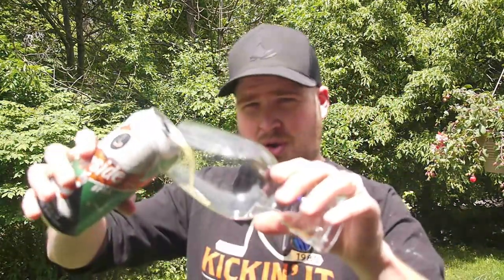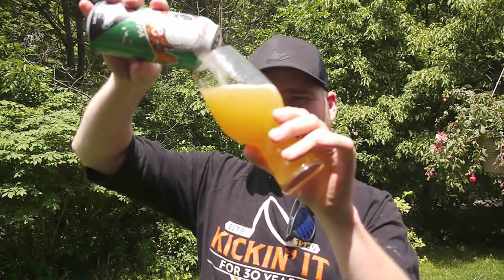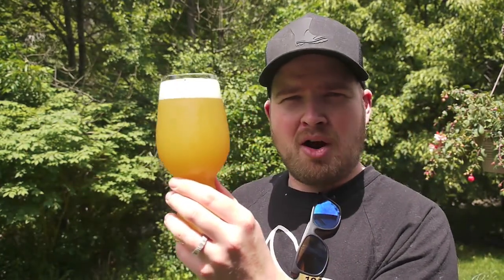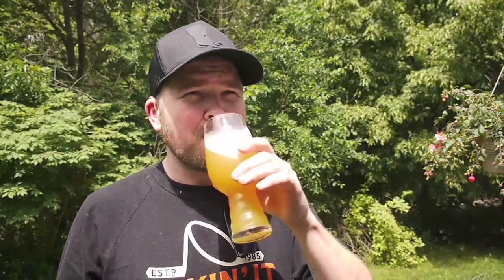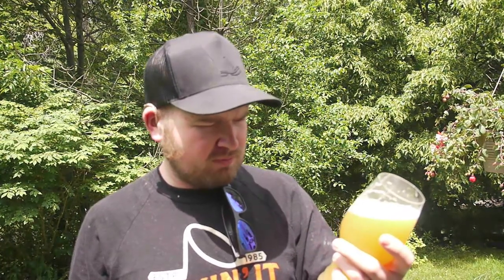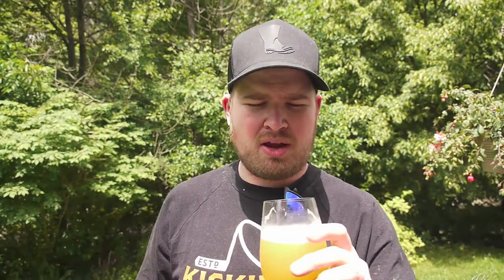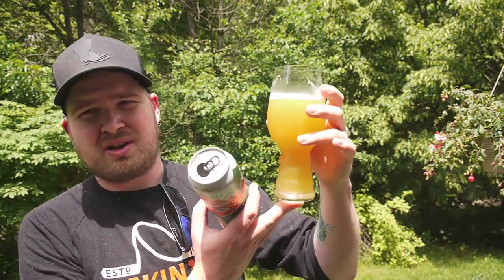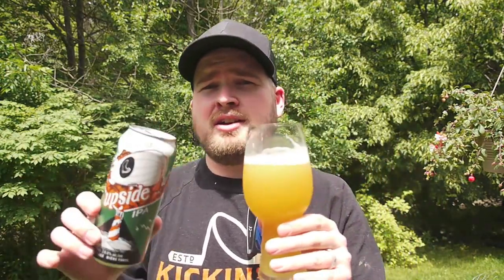The Beer Program | Upside IPA by Wellington Brewery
Cheers,
Adam Kemp
@thebrewhead on Twitter | Instagram | Facebook